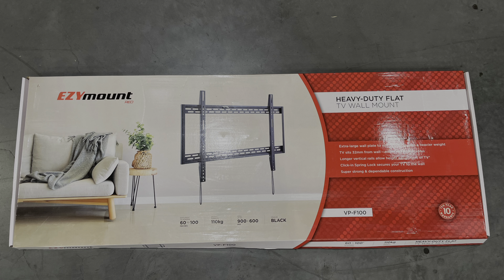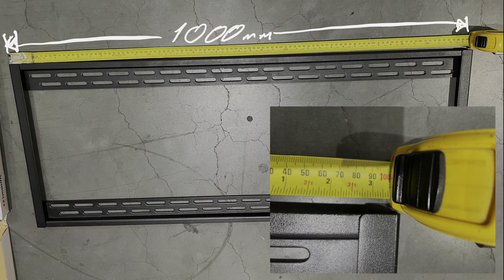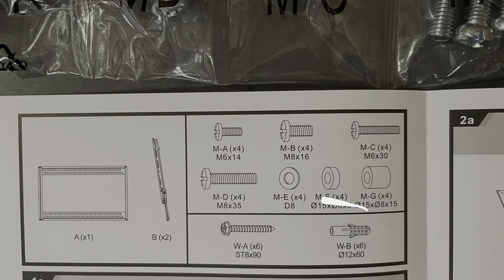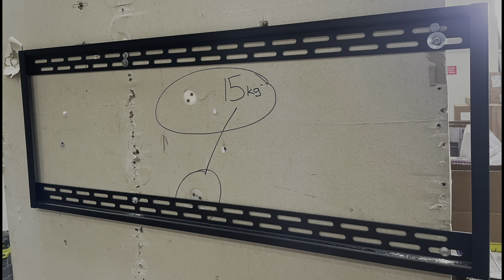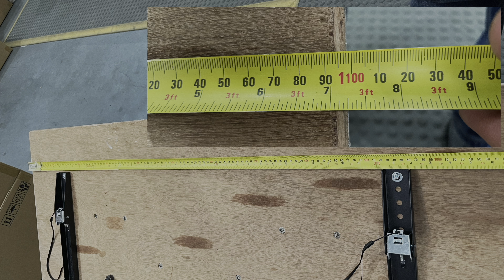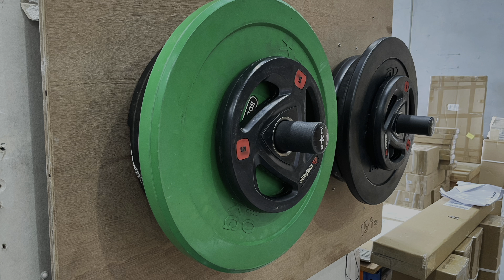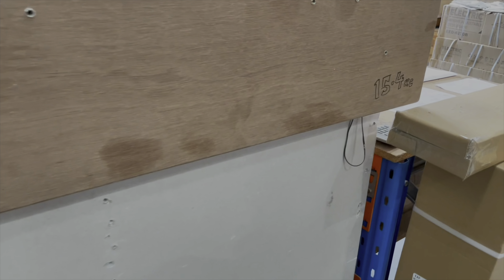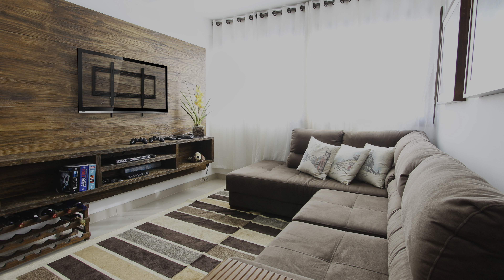Ezymount VPF100B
For most retailers, the Ezymount VPF100B is the default choice for 75" and above and the only choice in their range for certain 85" and 100" TVs. It also has a strong trade following. Let's still if it's everything that it's cracked up to be...